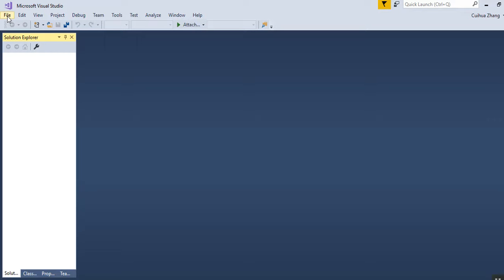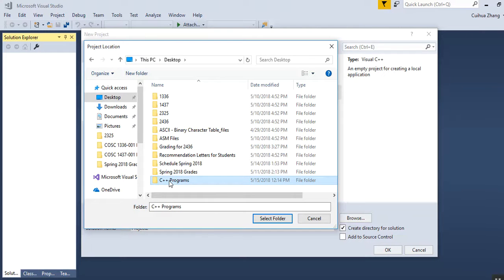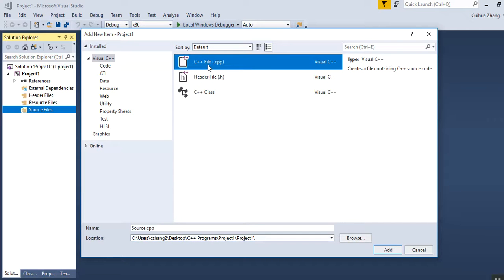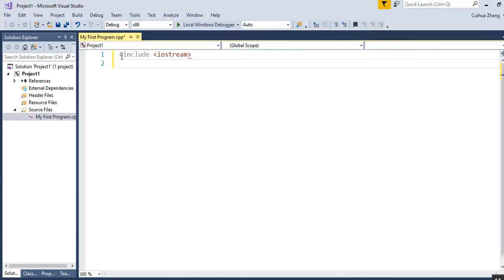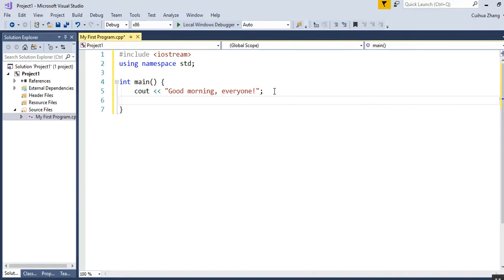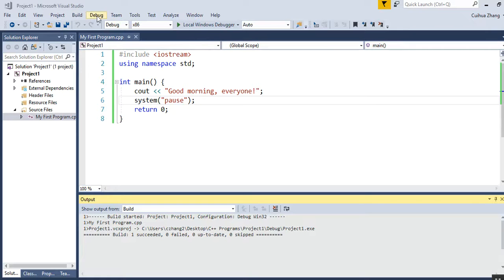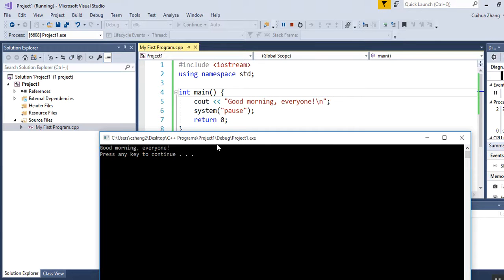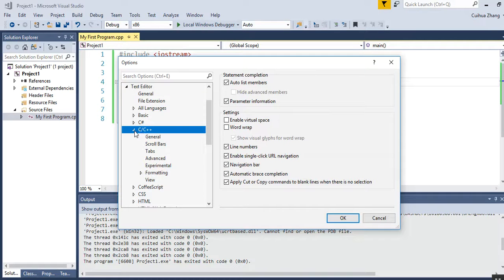Creating a C++ Project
Creating a C++ Project using visual studio and write and compile and run a simple program